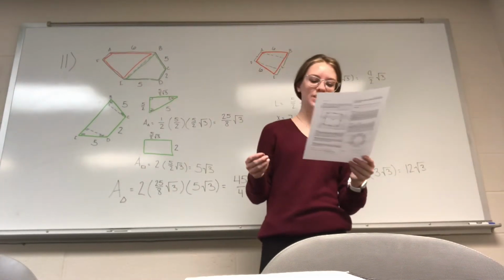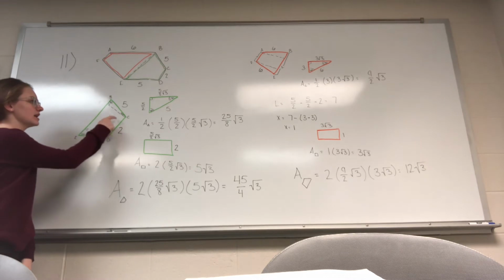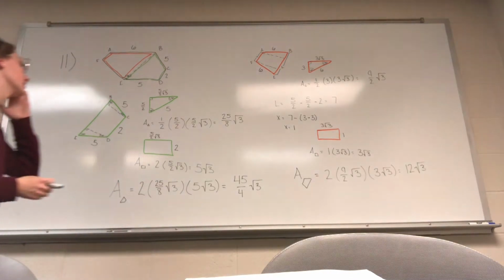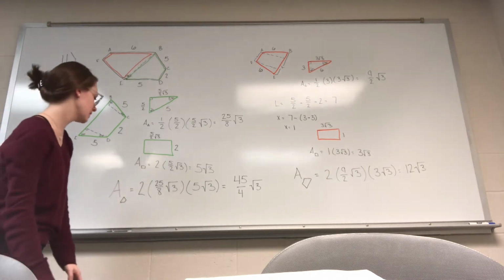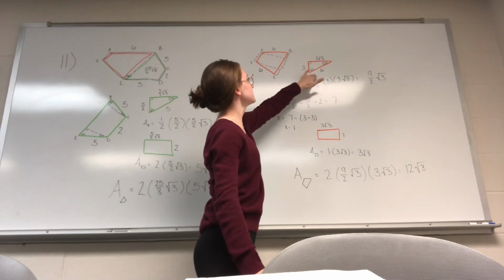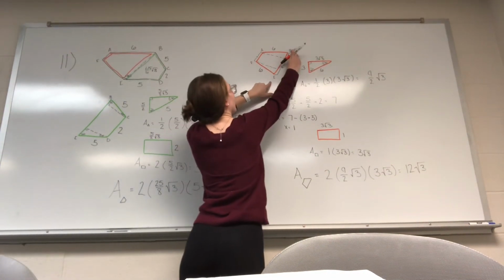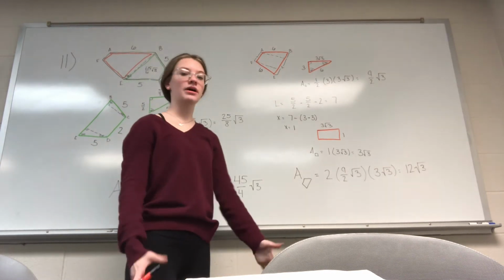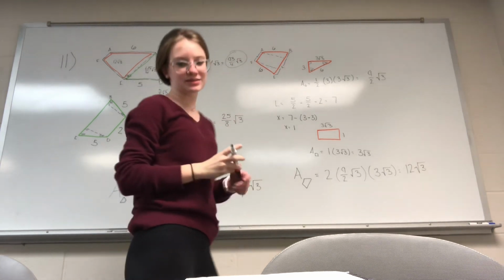CPS Set 10 Problem 11